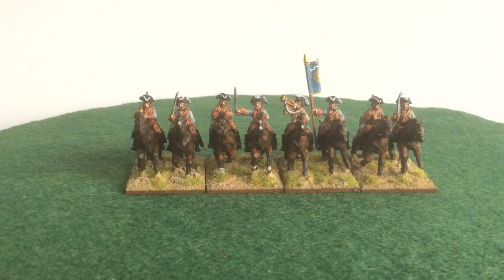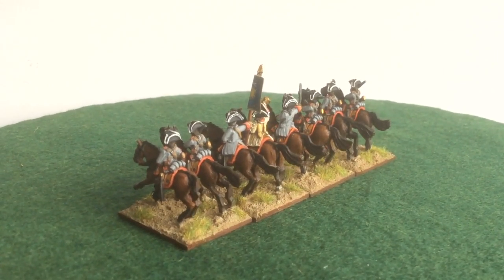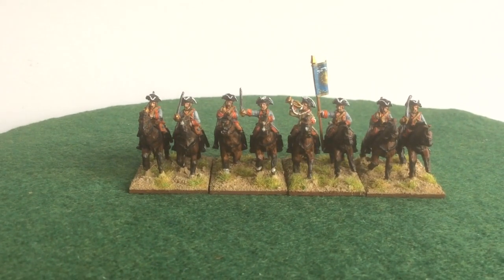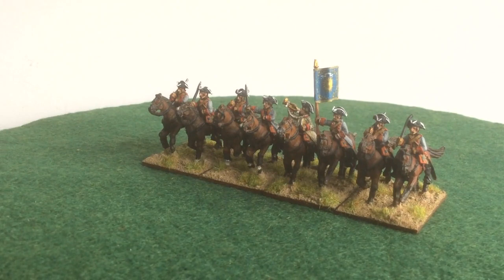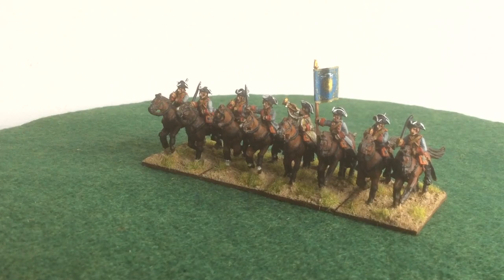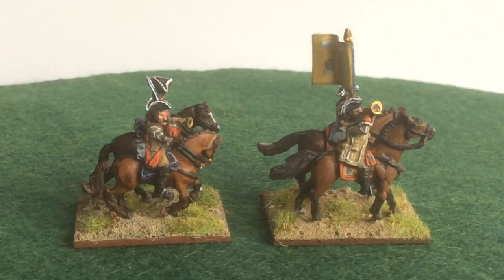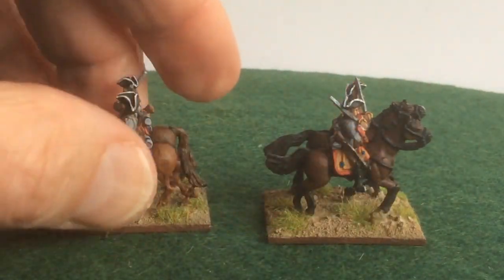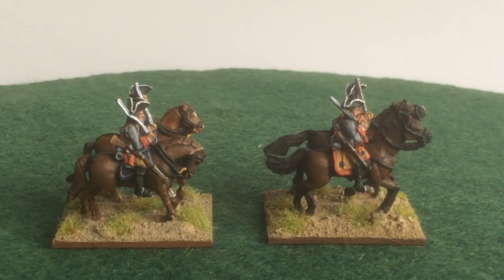Seven Years War Project - 15mm Blue Moon French Cavalry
More French cavalry for my 15mm SYW French Army at the Battle of Minden 1759.